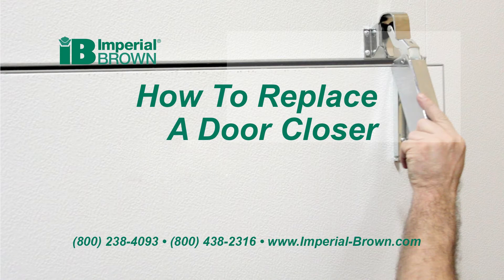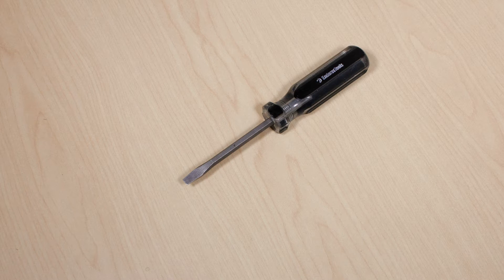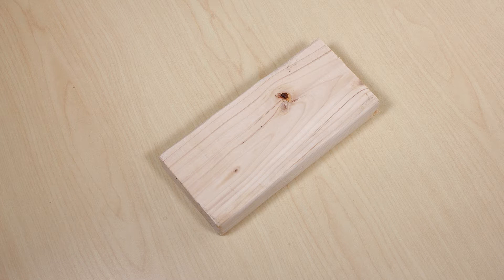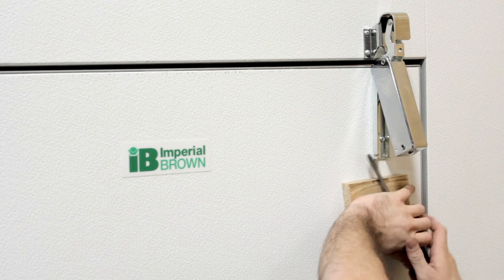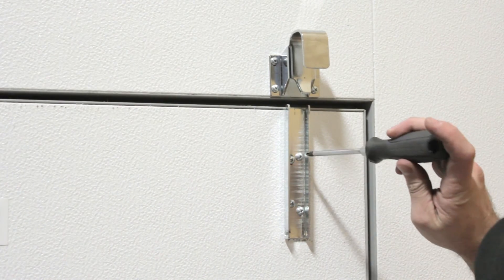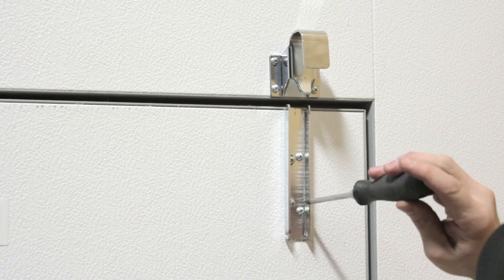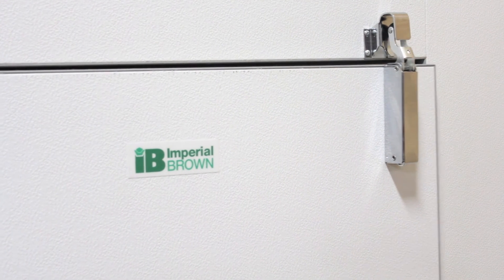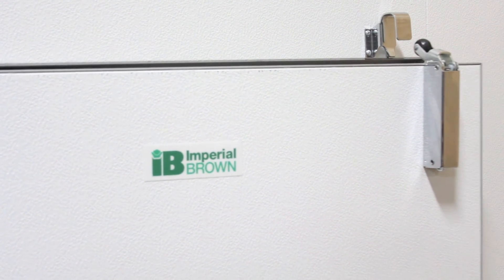How to Replace a Swing Door Closer on a Walk-in Cooler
This video will help you replace the door closer.

You will need a Phillips head screwdriver, a flat head screwdriver, and a rubber mallet.

You’ll also need a solid surface to pry against, such as a small block of wood.

To begin, check to see that your door closer is not operating properly. In this case you can see that the roller ball is sitting outside the striker, which is improper closing.

First, open the door and push the roller ball down, so that it operates properly. Then insert the flat head screwdriver under the bottom of the door closer unit and pry it up using the small block of wood to protect and get the right angle.

When the door closer pops off its retainer clips, simply swing it further outward and upward to remove it entirely. Then take your Phillips head screwdriver and tighten the mounting bracket screws.

Once the mounting bracket screws are tightened, open the door again and replace the door closer component using the rubber mallet to tap it into proper position. Then push the roller ball down into the proper position and test the closing. Test three to four time to ensure the closer is smooth and sure.

Once this is complete, adjust the door striker as required. Instructions on adjusting the door striker are included in another video in the Imperial Brown door maintenance series.

More technical videos are available directly on the Imperial Brown YouTube channel. Leave us a comment on YouTube, Facebook, or Twitter and let us know how your adjustment went or to suggest another video.